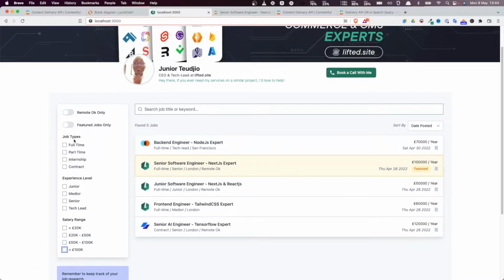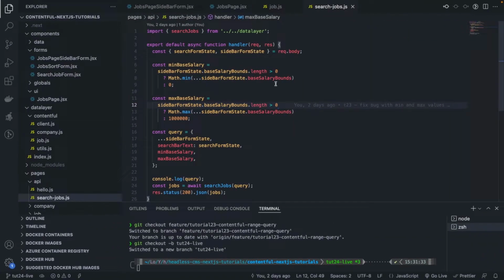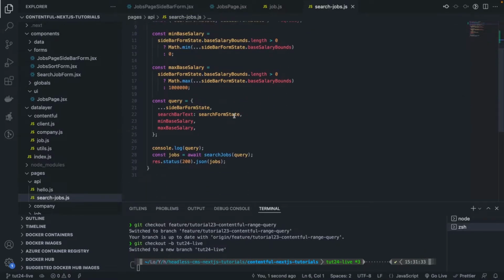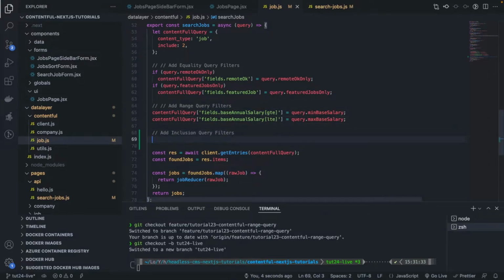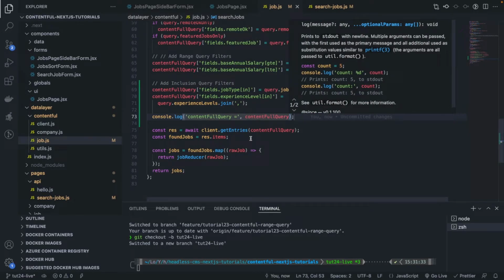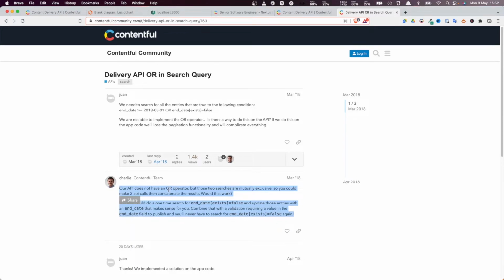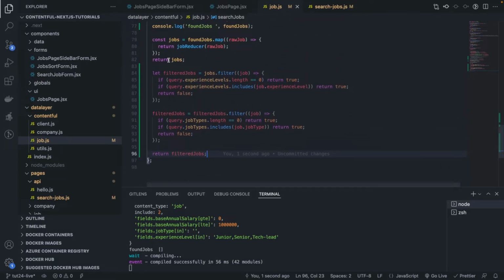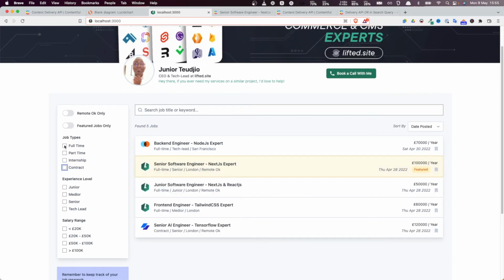Next.js & Contentful #24 - Contentful OR Operator Missing Workarounds